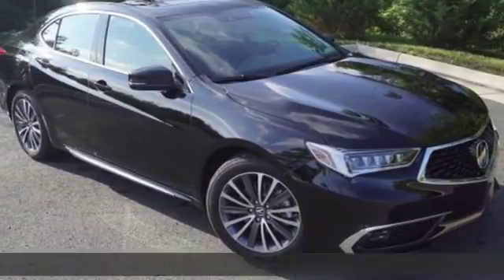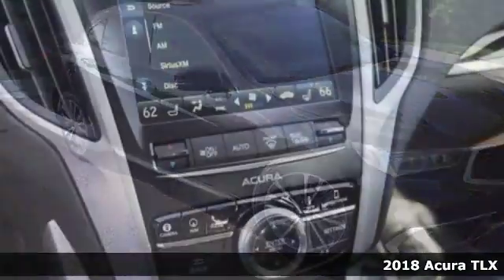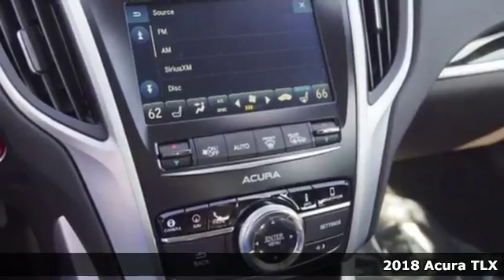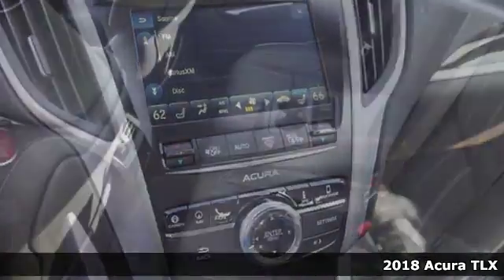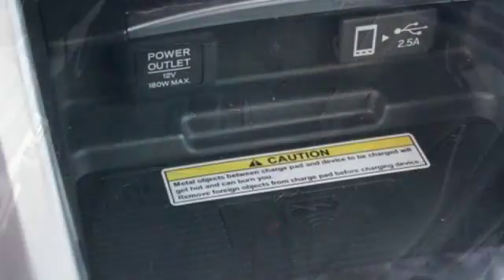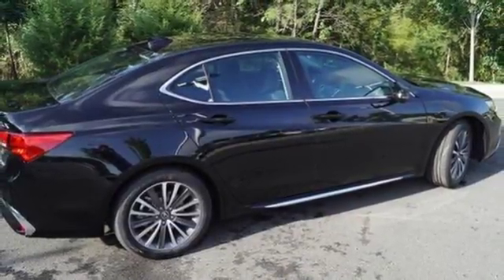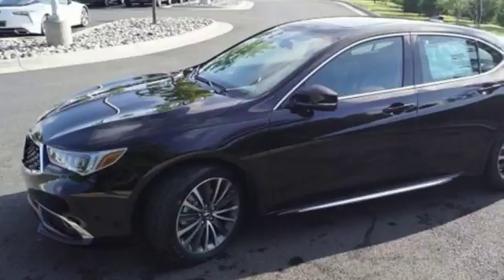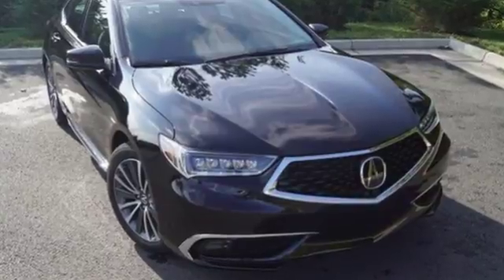New 2018 Acura TLX Alexander VA Acura Washington-DC, DC AJA003771 - SOLD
Year: 2018
Make: Acura
Model: TLX
Trim: 3.5L V6
Engine: 3.5L V6 SOHC VTEC 24V
Transmission: 9-Speed Automatic
Color: Black
Interior: Ebony
Stock #: AJA003771
VIN: 19UUB3F70JA003771
Crystal black with premium leather trimmed ebony interior, heated front and back seats, V6 power, AWD, advance package, navigation, remote start, power moon roof, satellite radio, and much more. All prices exclude taxes, title, license, and dealer processing fee of $699.00. Published price subject to change without notice to correct errors or omissions or in the event of inventory fluctuations. All features not on all vehicles. Vehicles shown are for illustration purposes only. MPG is based on 2016 EPA mileage ratings. Use for comparison purposes only. Your actual mileage will vary, depending on how you drive and maintain your vehicle, driving conditions, battery pack age/condition (hybrid only), and other factors. MPG is based on 2017 EPA mileage ratings. Use for comparison purposes only. Your mileage will vary depending on driving conditions, how you drive and maintain your vehicle, battery-pack age/condition (hybrid only), and other factors.

Address:
13911 Lee Jackson Highway